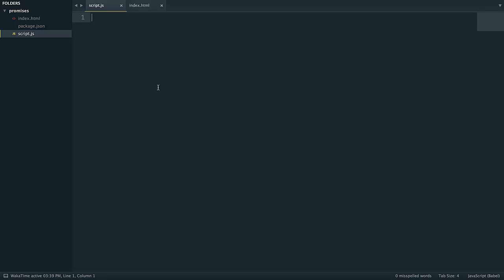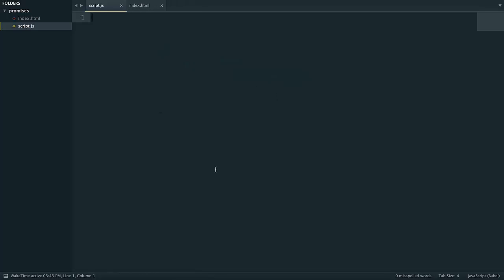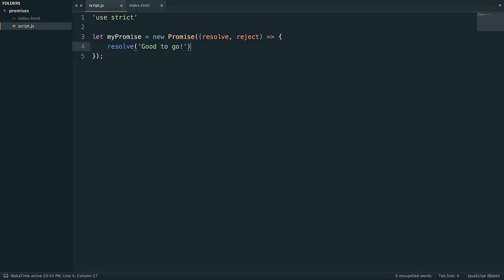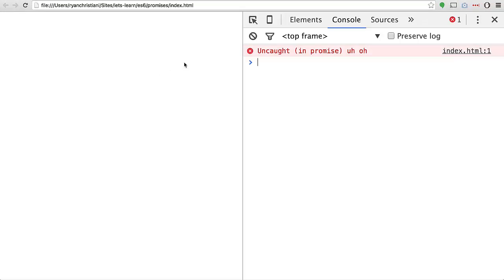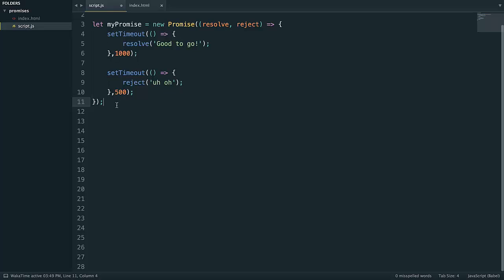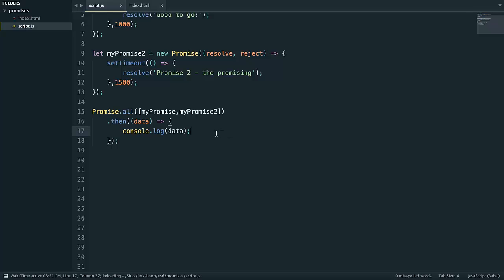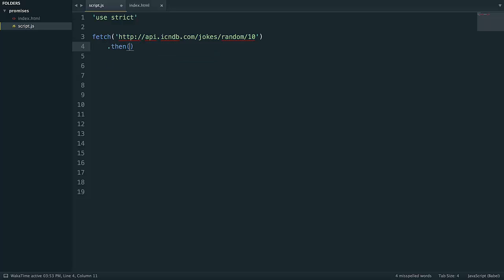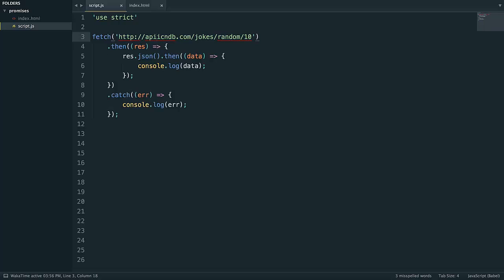[Javascript cơ bản] #01 - Promise là gì? Cách sử dụng Promise chi tiết